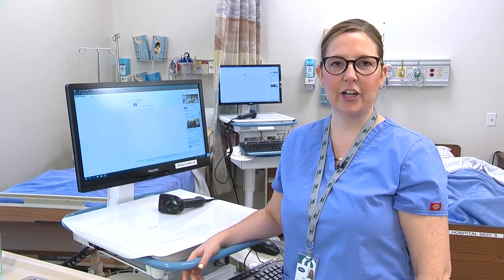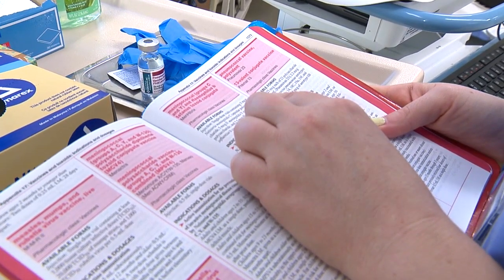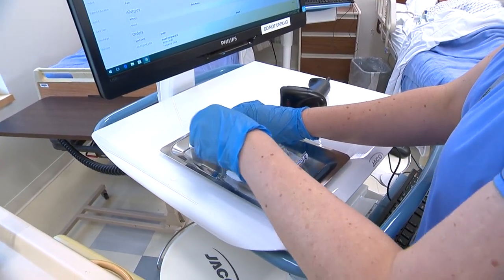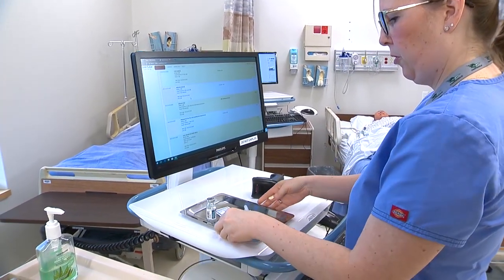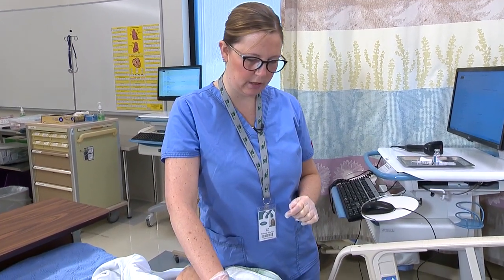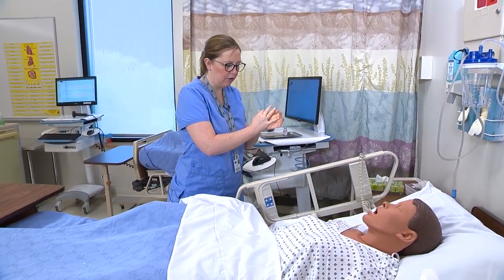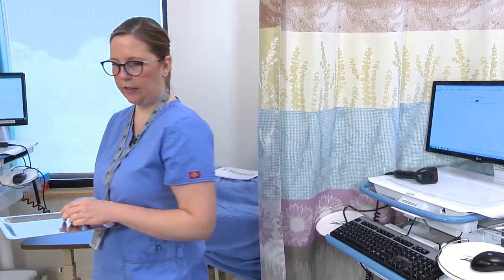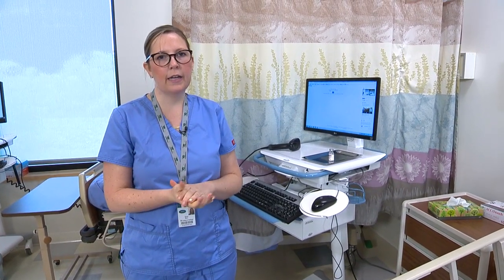Nursing Demos: Administration of Medication via IM Injection